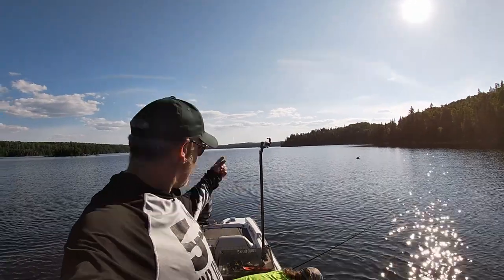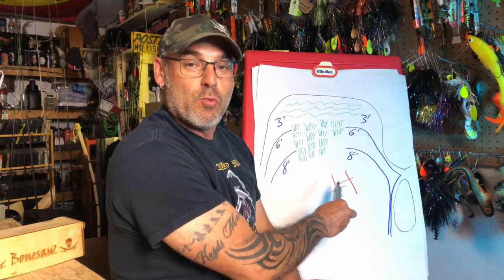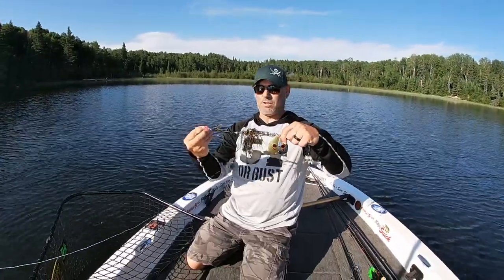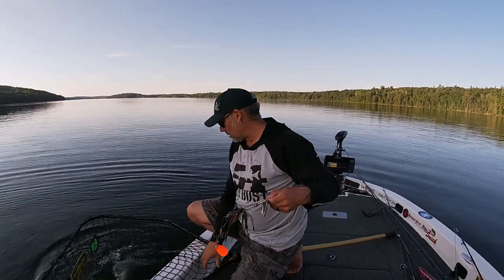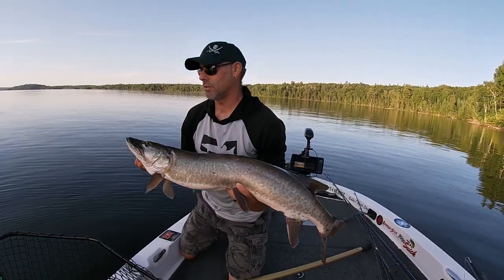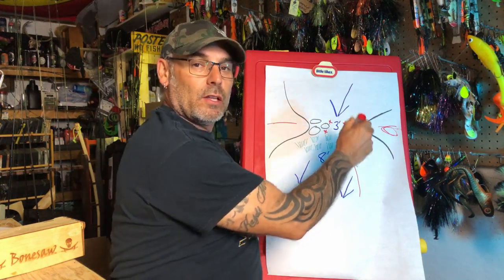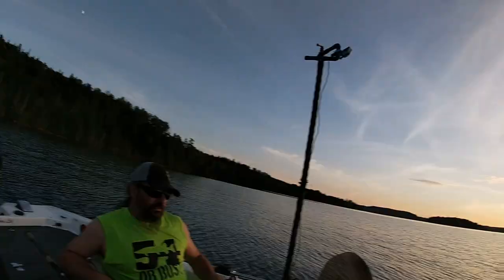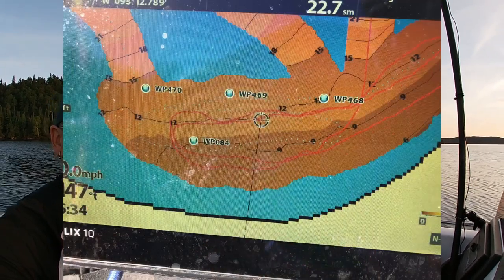THE WHERE, HOW & WHY OF MUSKY LOCATIONS!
Today, we go in search of the elusive spot-on-the-spot within the weeds!
On one of our favourite lakes we search the best spots in the weeds and we find a couple muskies.
Changes in water level and a late spring have lead to having to search for the best possible weeds.
See why last year's way points didn't lead us right to the best spots.

Todays episode features
Chaos Tackle 20/20 Shock and Awe ( my favourite bucktail rod)
Dadson Blade Baits
Huskie Muskie Leaders
Barbarian Braid